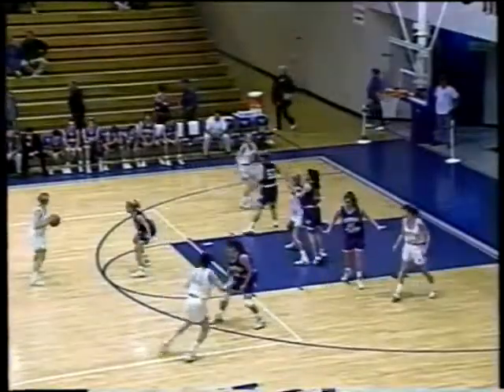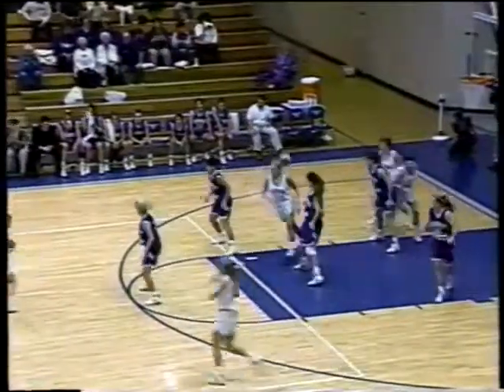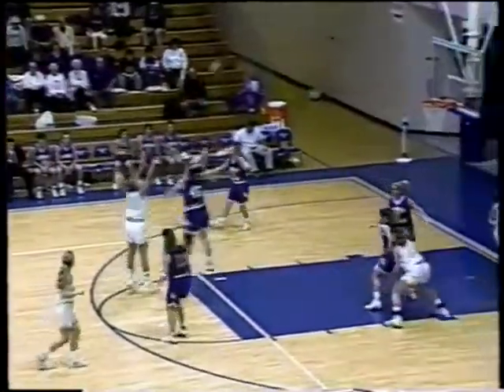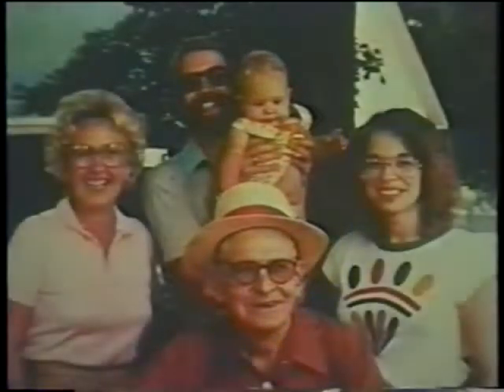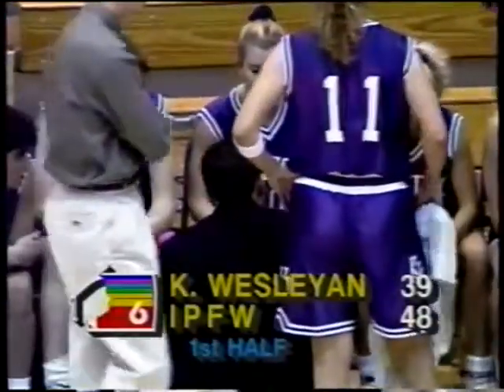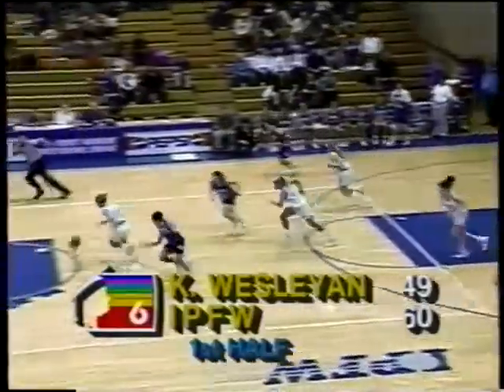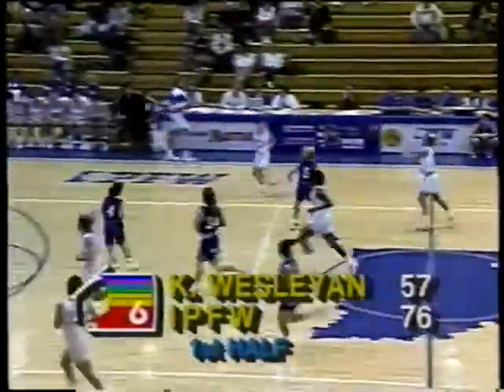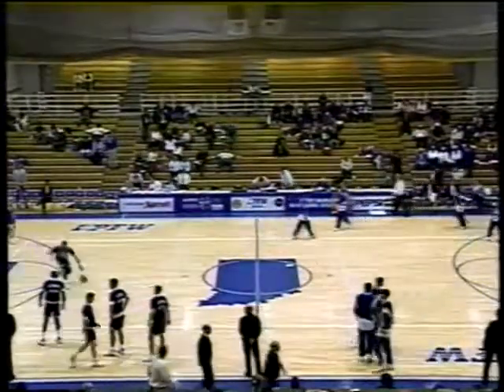Women's Basketball vs Kentucky Wesleyan 1/13/1994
Women's Basketball vs Kentucky Wesleyan from January 13, 1994